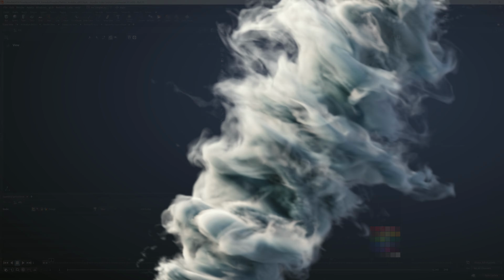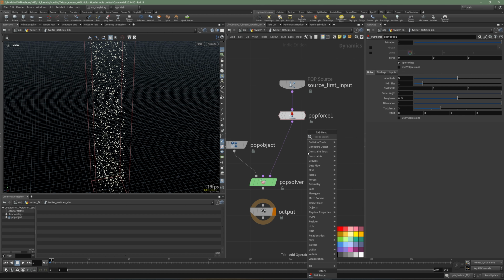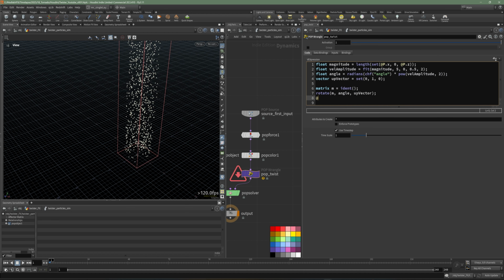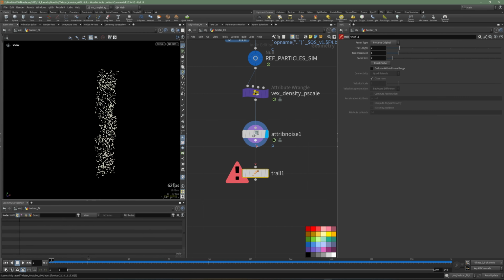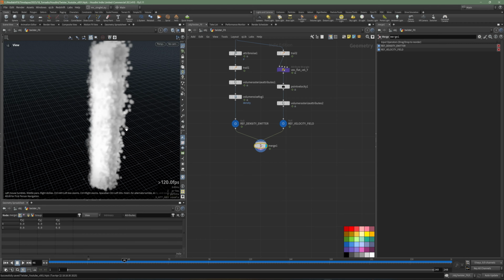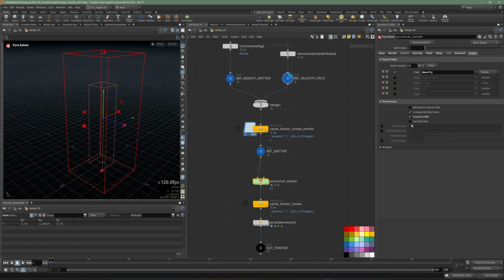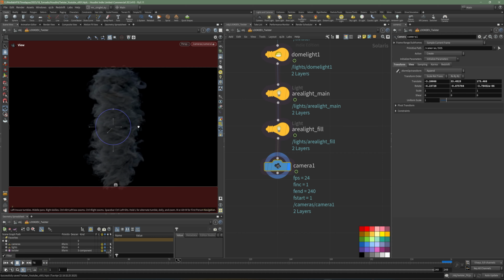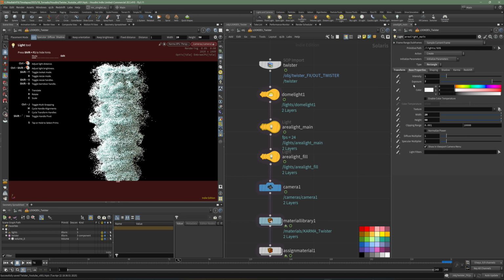Houdini Twister FX Simulation - FREE Project File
Download Houdini Project File

🌪️ Create a Realistic Twister in Houdini | VFX Tutorial Breakdown

In this tutorial, you'll learn how to create a realistic twister simulation in Houdini from start to finish. This video is perfect for beginners and intermediate artists looking to improve their FX skills using Houdini’s powerful simulation tools.

Timestamps:
00:00:00 Intro
00:00:30 Chapter 1 - Particle Simulation
00:10:48 Chapter 2 - Pyro Simulation
00:24:36 Chapter 3 - Karma Rendering

🔧 What You’ll Learn:
1️⃣ Particle Simulation – Learn how to set up the base structure of the twister using particle systems to control movement and shape.
2️⃣ Pyro Simulation – Add smoke and volume to your twister using Houdini’s Pyro Solver to give it a natural and destructive look.
3️⃣ Karma Rendering – Discover how to render the final scene with Karma, including lighting, shading, and motion blur for cinematic results.

Whether you’re working on a film, game, or personal project, this tutorial will give you the tools and techniques needed to bring a powerful tornado to life.